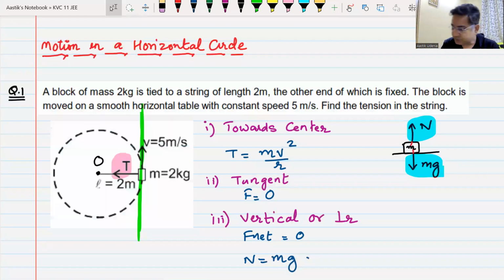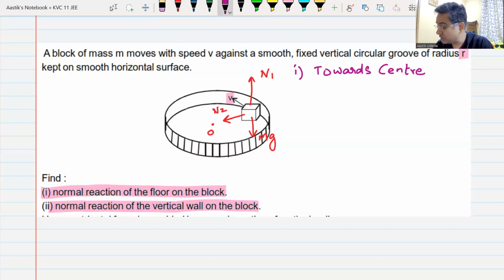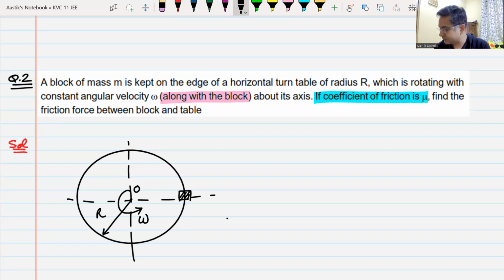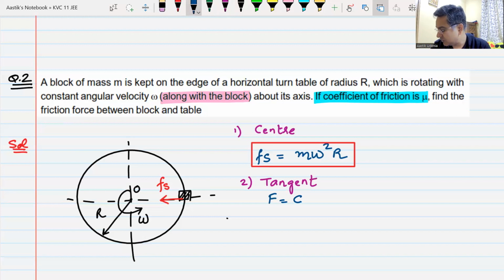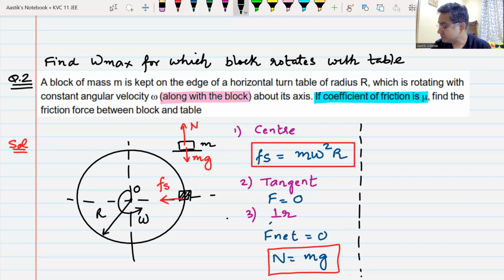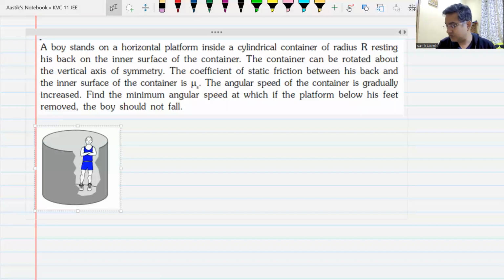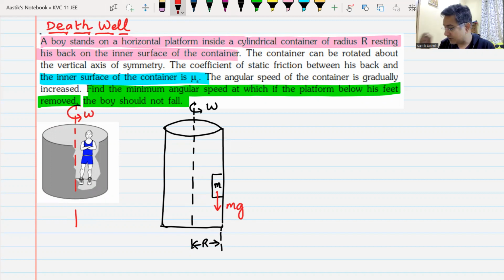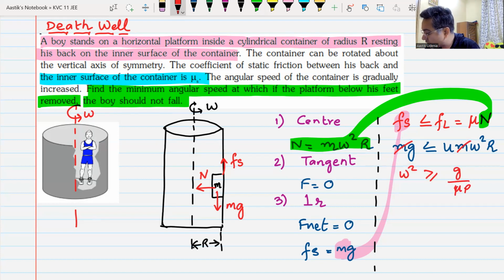WPE JEE | L13 | Circular Dynamics | Motion in Horizontal Circle | Centripetal Force | JEE Main 2023